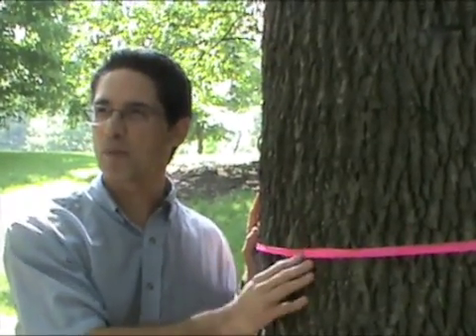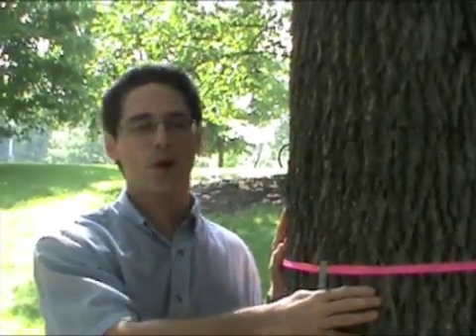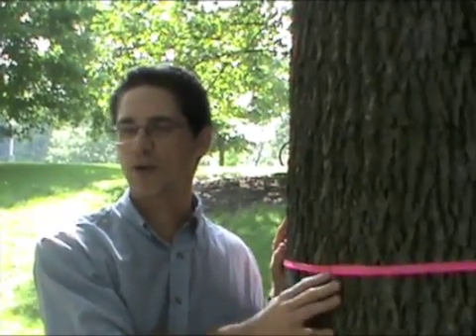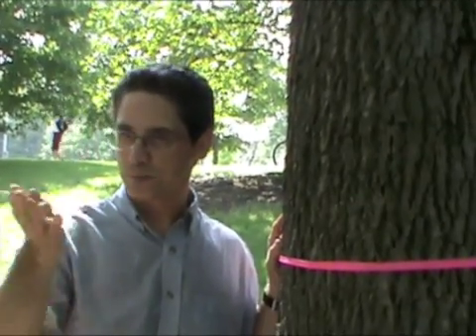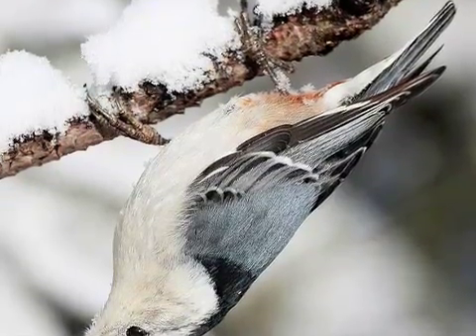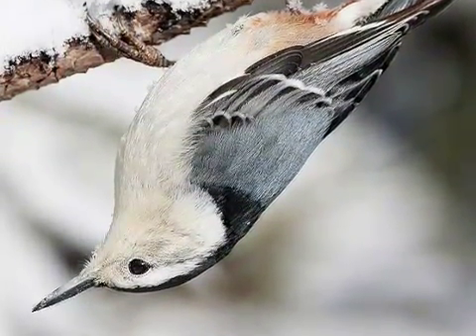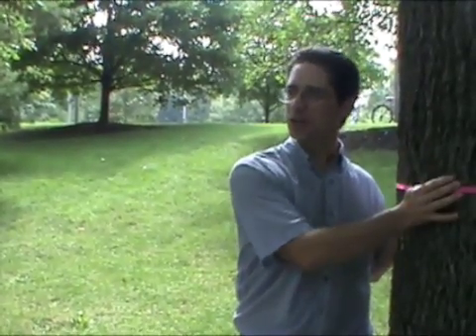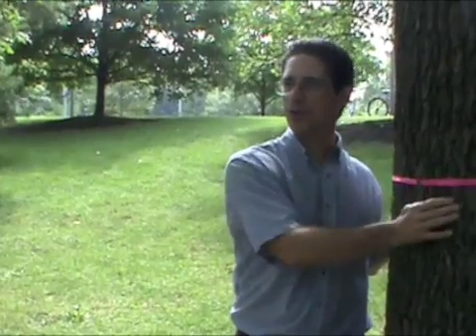Tree fissure research at Michigan State University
Professor David MacFarlane (forestry) explains his research quantifying tree fissures - or bark. It is a new way for understanding forest ecosystems, he says, and could change the way scientists measure forest strength.